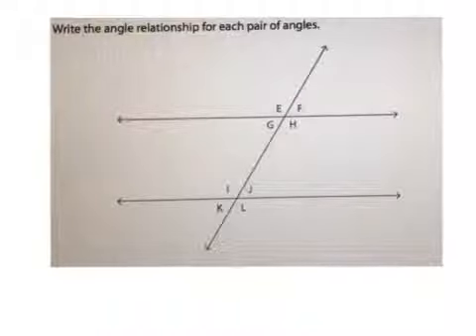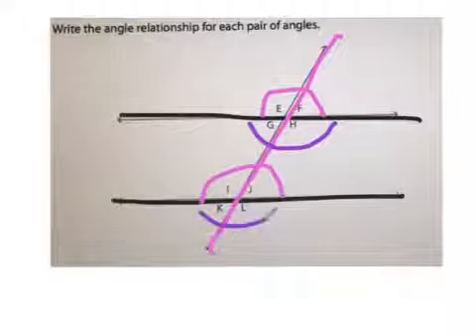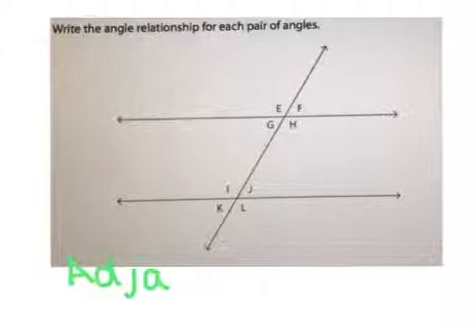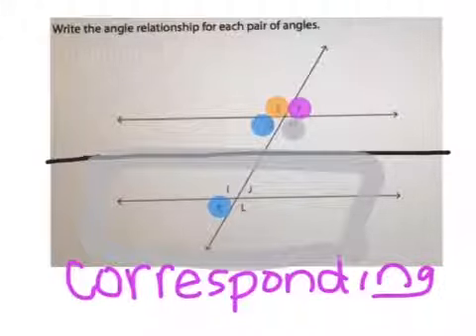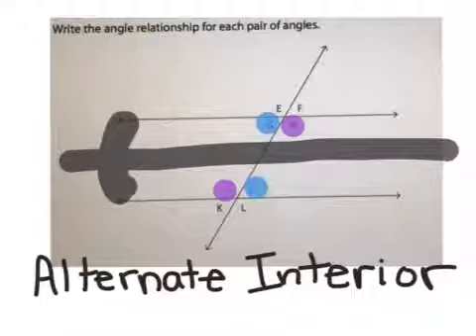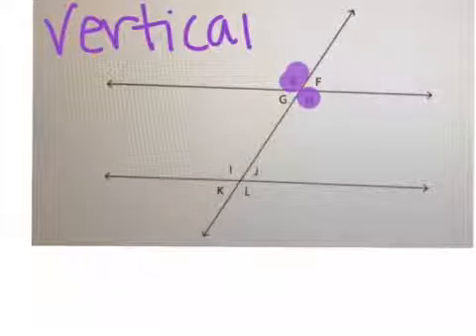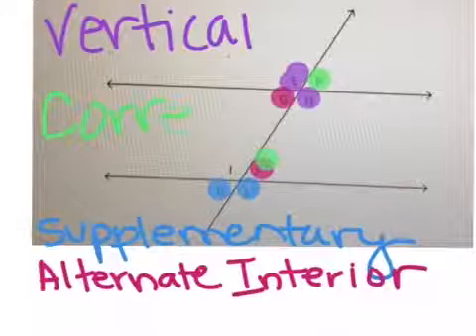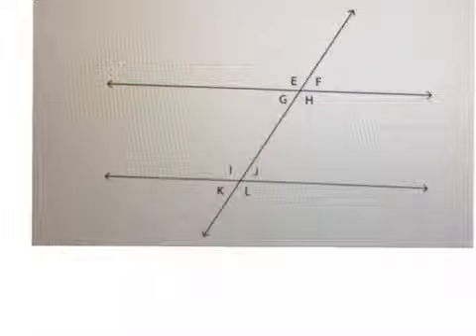Angles part 2